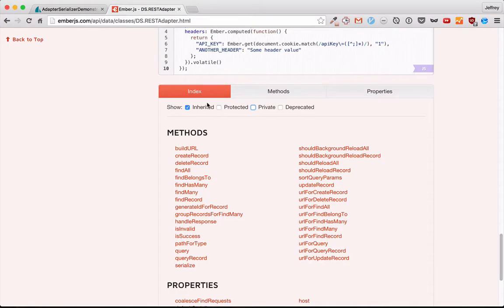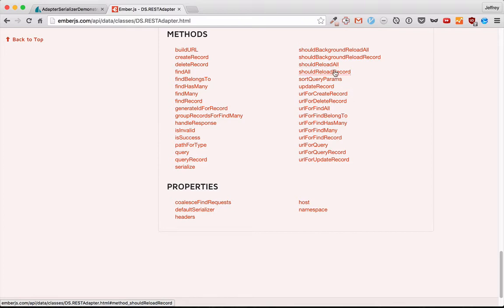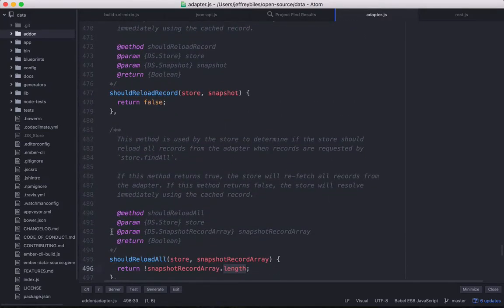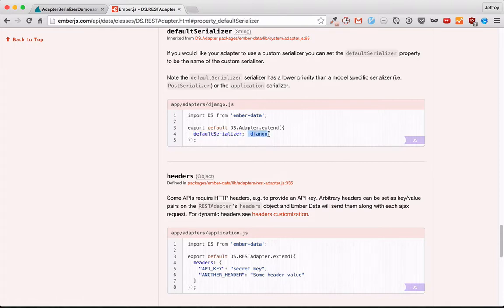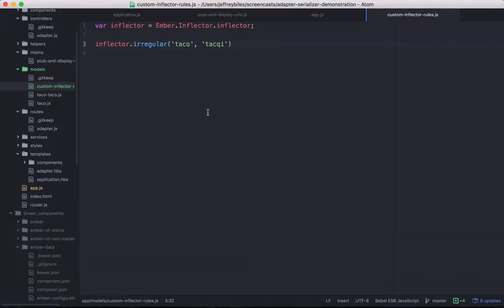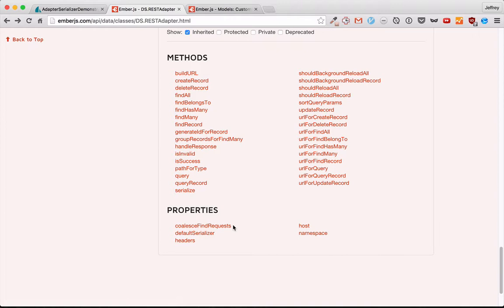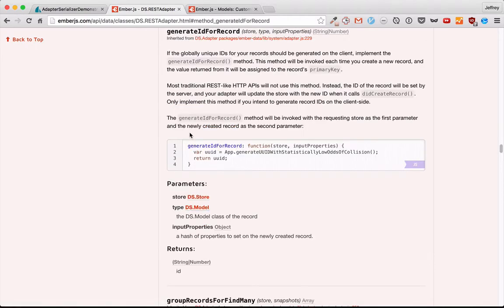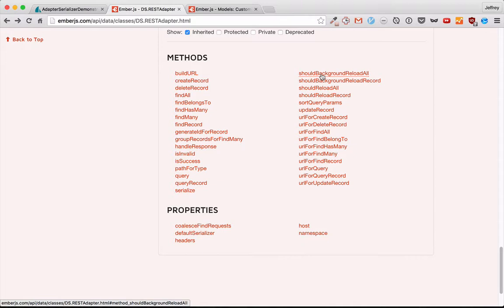EmberScreencast 112 - Ember Data 2.0: Miscellaneous Adapter Customizations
In this video we go over the last of the Ember Data RESTAdapter customization methods. The miscellaneous ones that didn’t make it into the top 5 of episode 110 or the deep dive of 111.

All of them - the shouldReload set of methods, pluralization techniques, sortQueryParams, serializer, defaultSerializer, coalesceFindRequests, findMany, groupRecordsForFindMany, and generateIdForRecord.